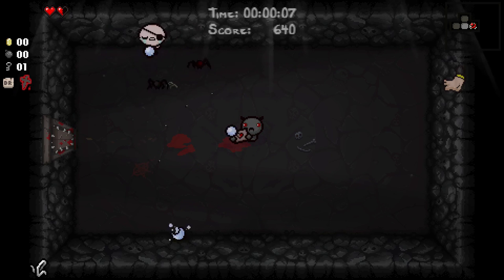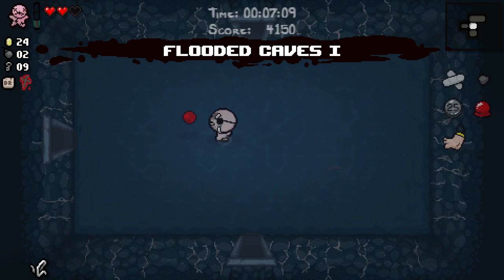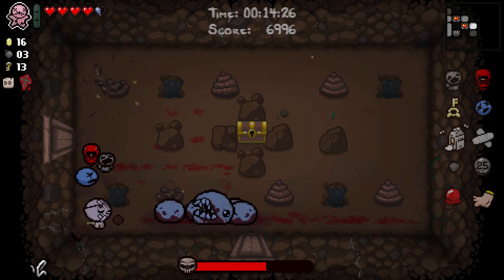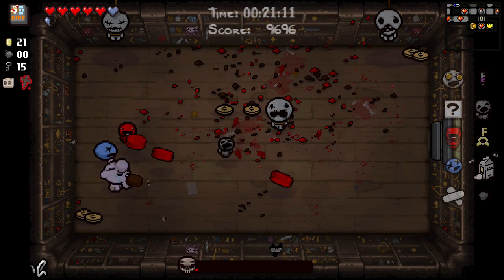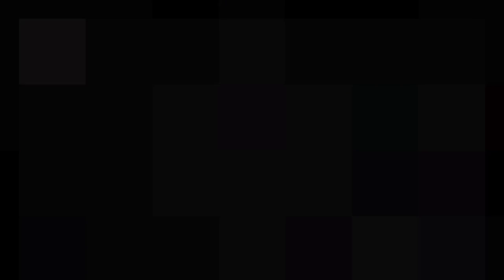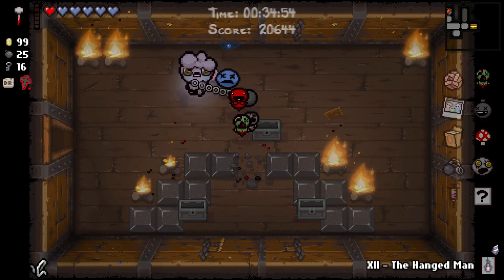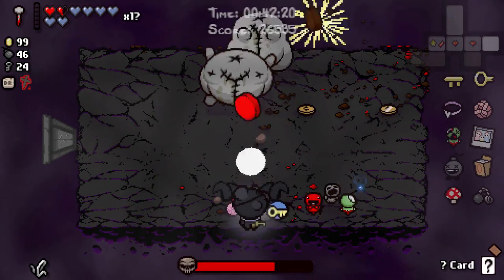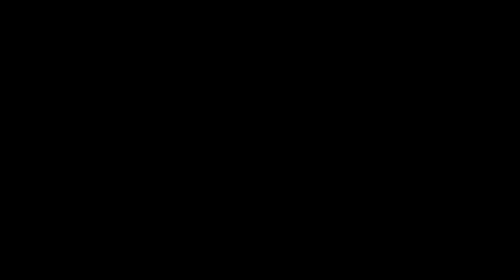Afterbirth Dailies - 2016-04-25 - Cain vs. Isaac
I mean I'm not *bad* at the game